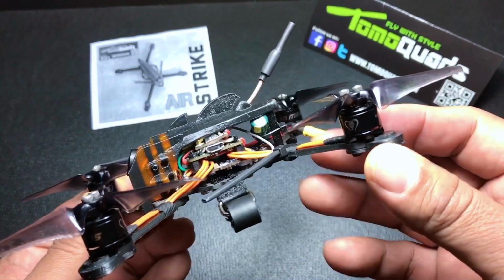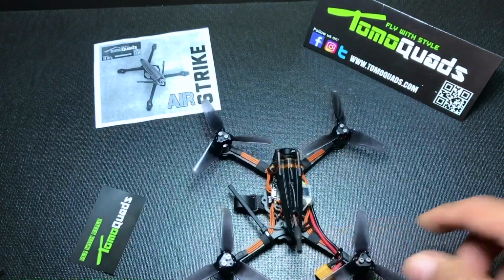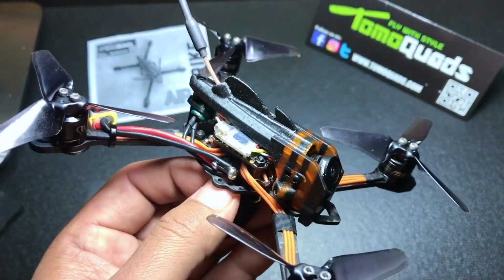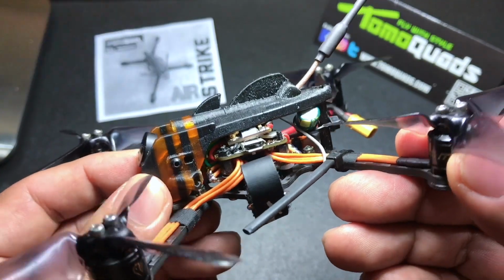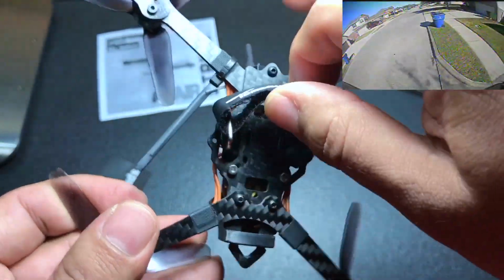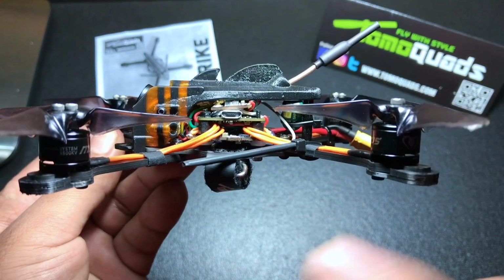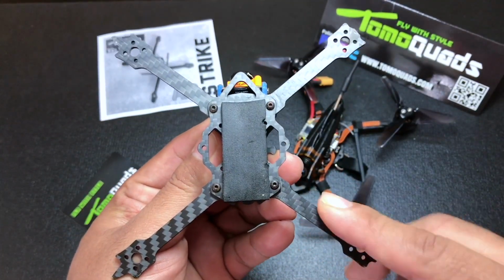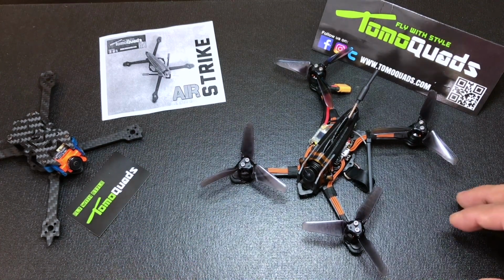Tomoquads - Airstrike 3😈 👉🏽Full Review & Flight!💪🏽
Here is my full review and flight of the Tomoquads Airstrike 3!! Find out what I think of this little devil 😈